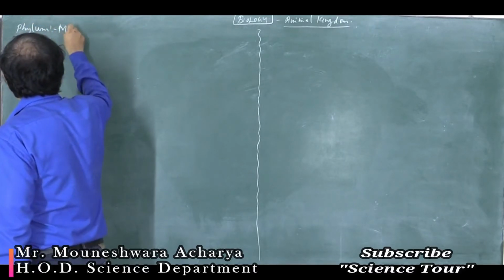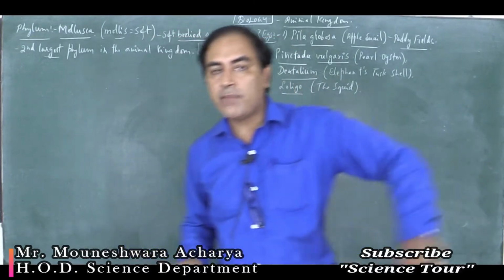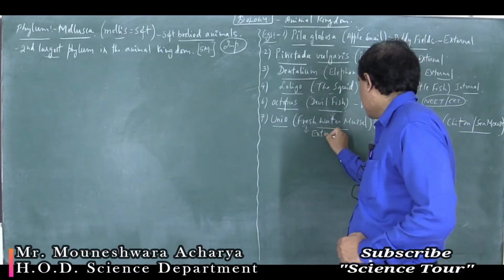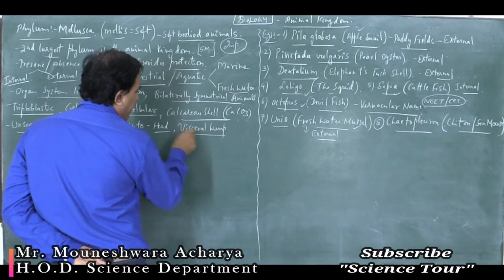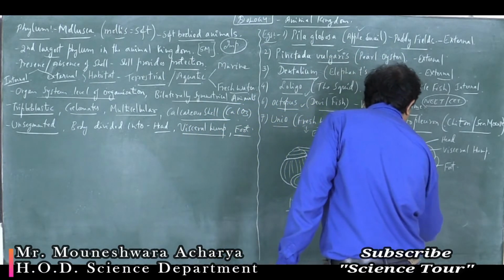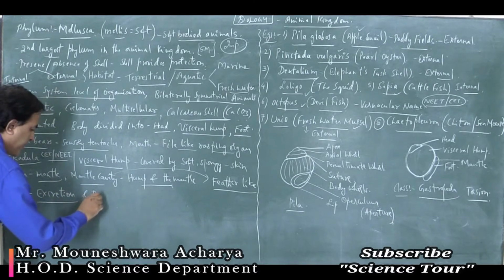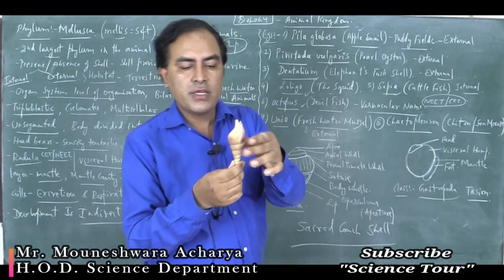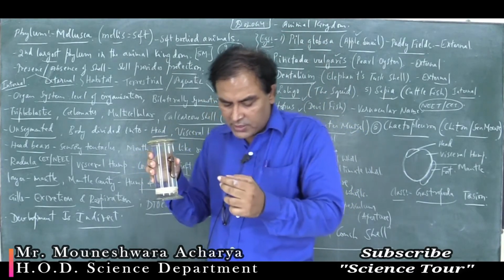Phylum Mollusca | Class 11 Biology Online Class | 1st PUC Biology Science Online Class | PUC Board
COMMERCE: CEBA/HEBA/EBAS

SCIENCE:  PCMB/PCMC/PCMS